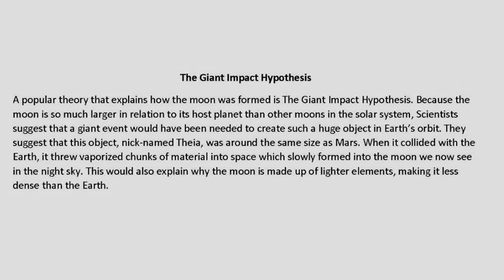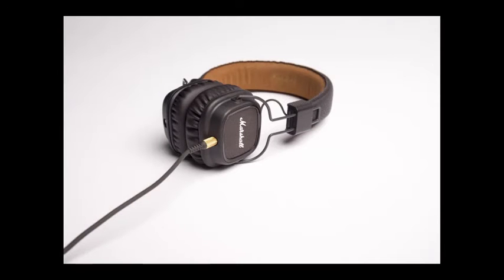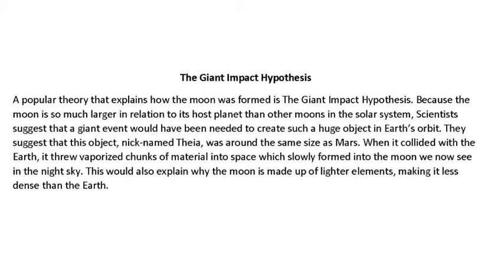LEAP Test Preparation Ep. 7 - TOEFL Writing Task 1 - Integrated Writing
The next video in our series on the TOEFL writing section describes how to address and prepare a response to the TOEFL integrated writing task.

For more information on the LEAP Intensive English Program visit our
OR